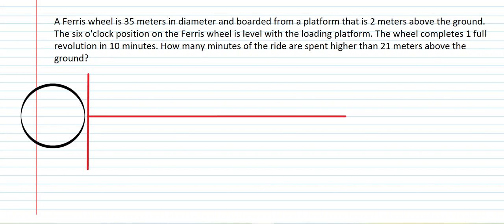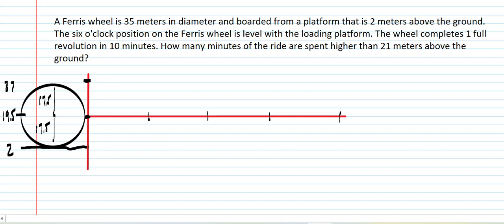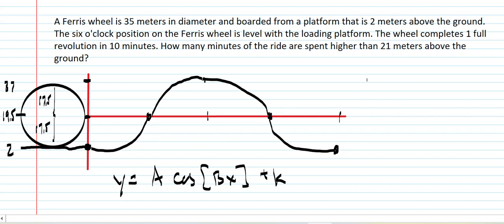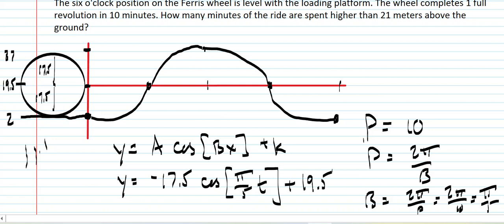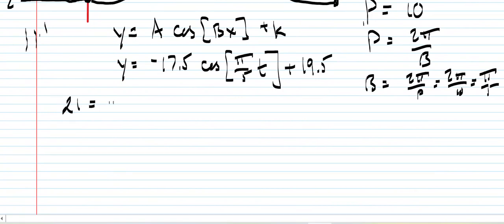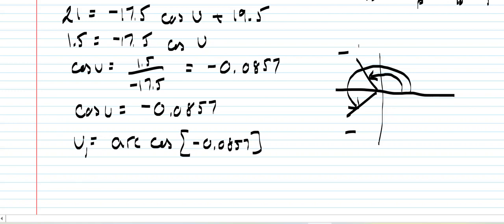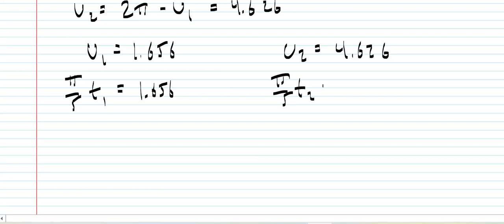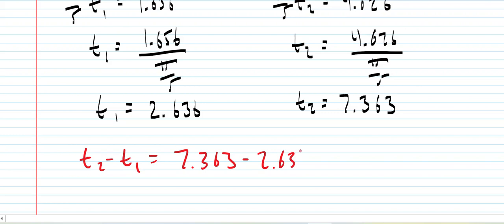Trigonometry: Sinusoidal Application - Ferris Wheel problem